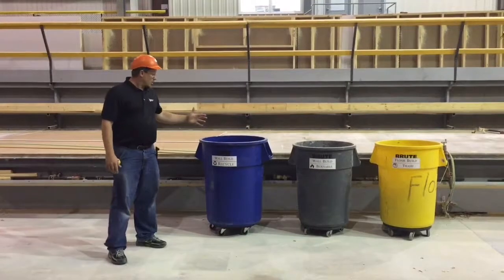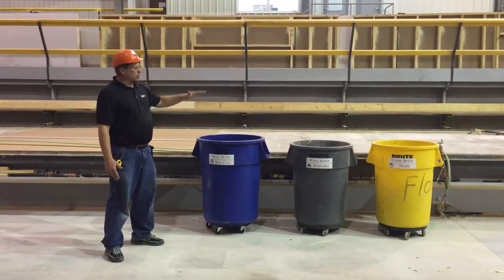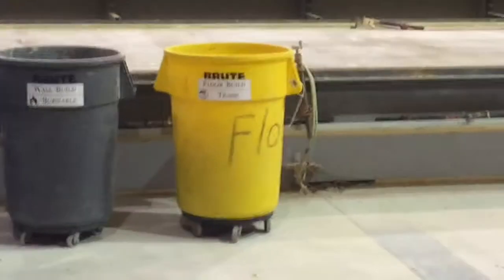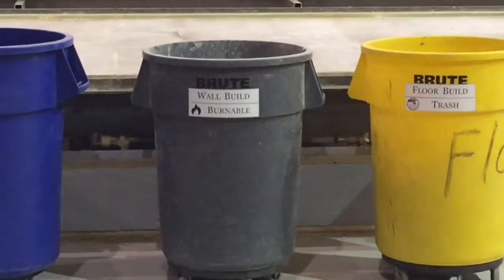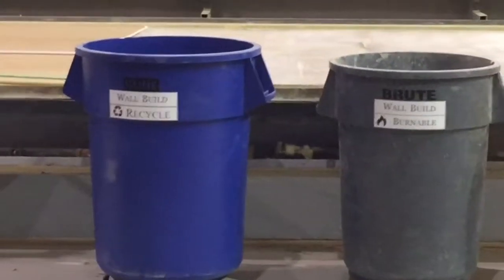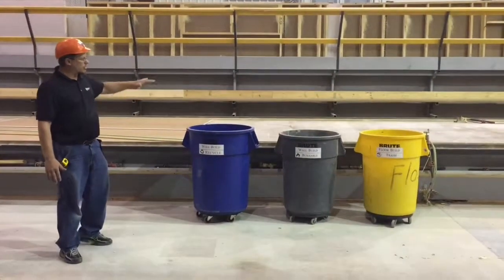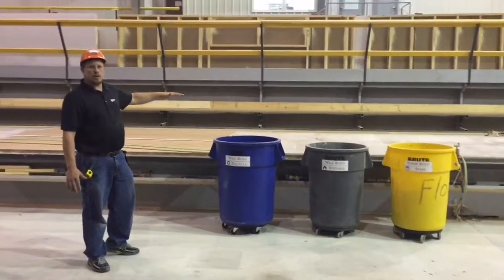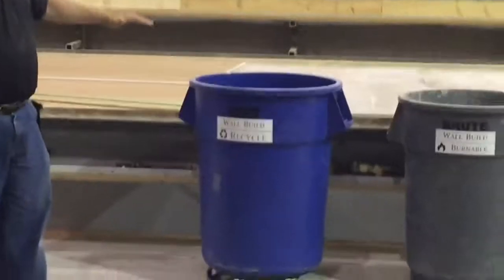Lean Color Coded Garbage Cans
All of the garbage cans in the facility were different colors, but the only way to know if they were to be used for trash, burnable, or recycling was to look at the label on the can. I implemented a 2 second lean and made all trash cans yellow, all recycle cans blue, and all burnable cans gray.
     Now, at a glance, I can tell what the can is used for without walking to it to read the label.
     This simple change made a huge difference in the facility for everyone and we implemented another change after its success. We painted the dumpsters outside the facility in the same color coding so emptying the cans into the dumpsters is easy too.
Lean at work.